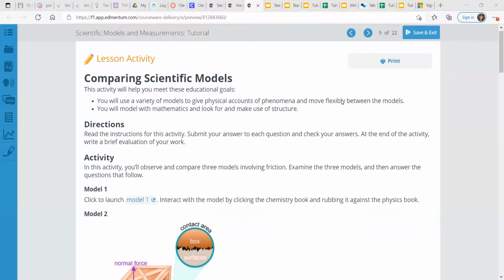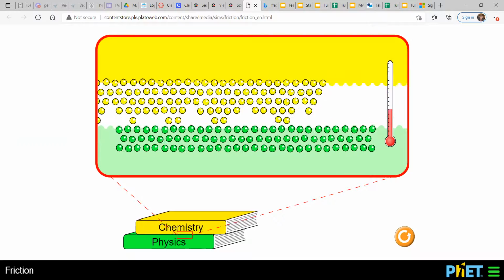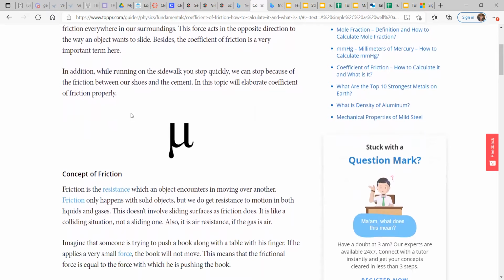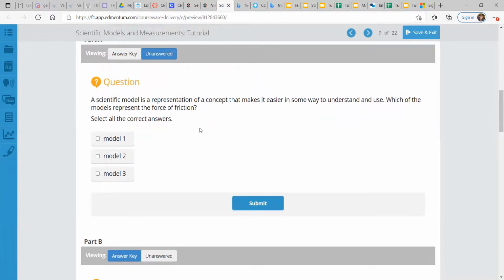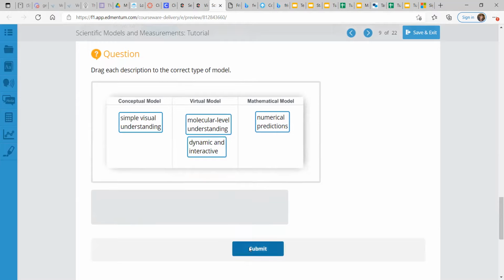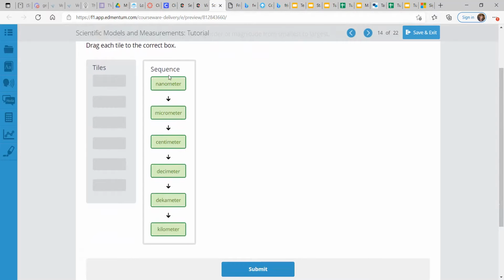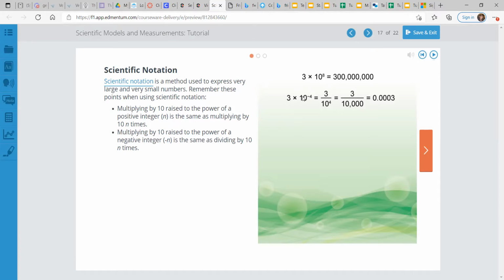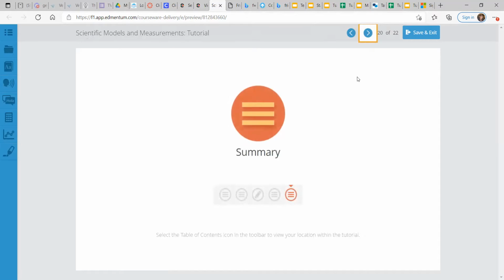Chemistry Scientific Models and Measurements Lesson Activity Comparing Scientific Models